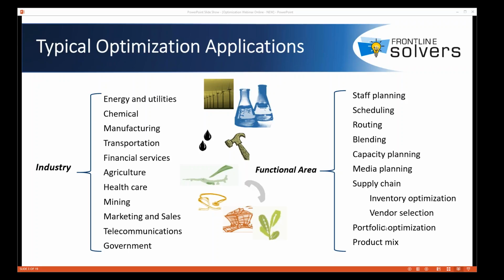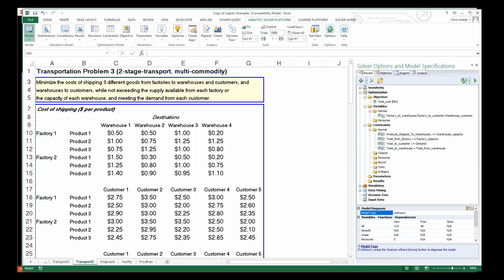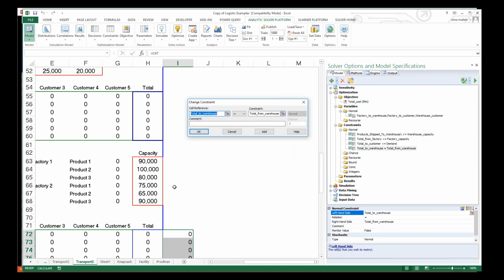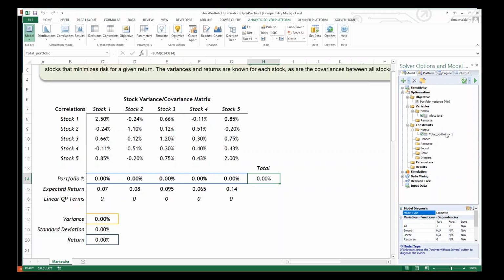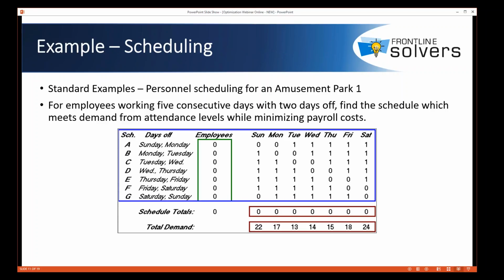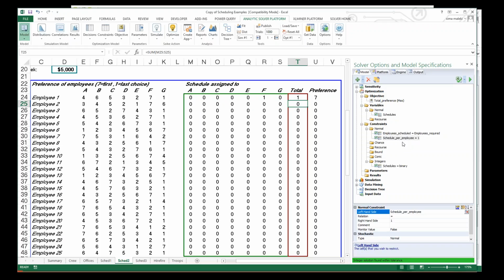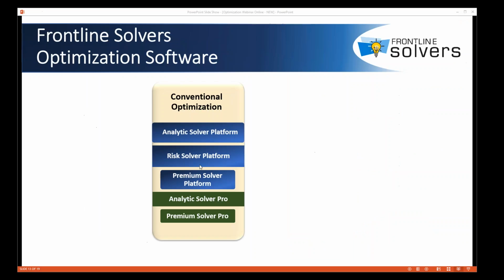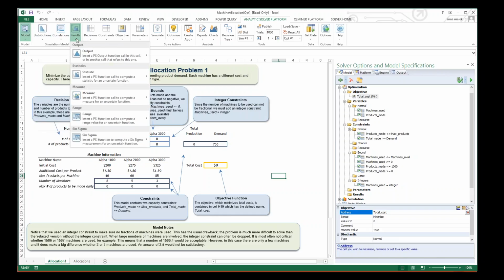Webinar 1/10/2017 Applications of Optimization in Excel Using Frontline Systems Advanced Products